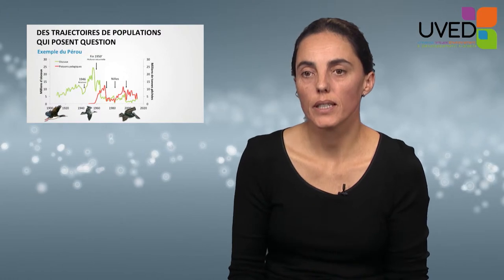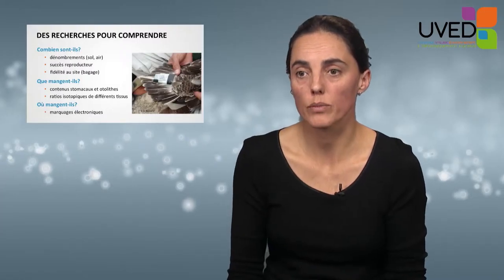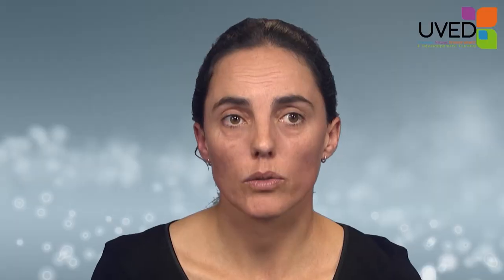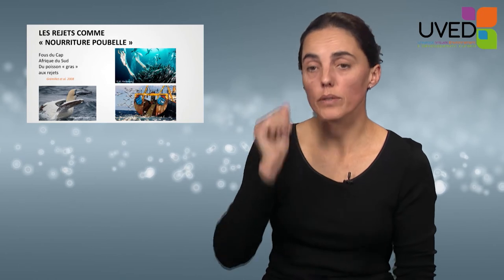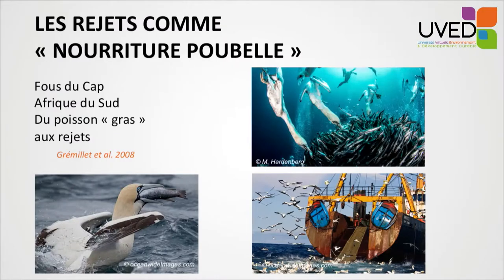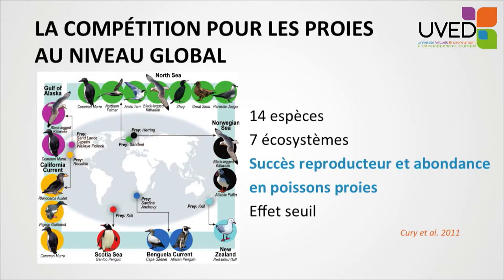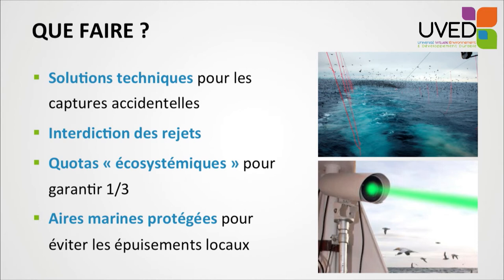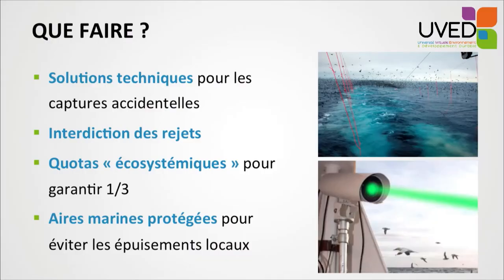Feeding people and birds: interactions between fishermen and marine predators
Sophie Bertrand presents the main forms of interaction between fishermen and birds as part of the practice of fishing: accidental catches, competition, or other unexpected effects. In order to limit those kinds of impacts, she offers some possible actions.